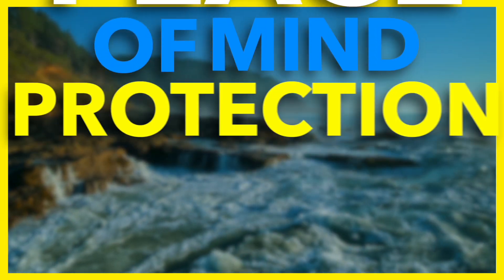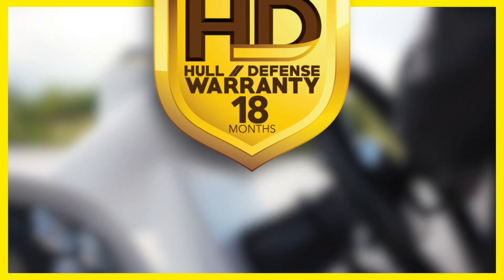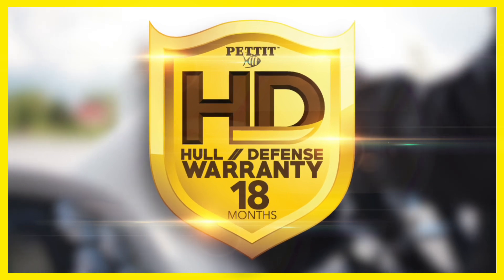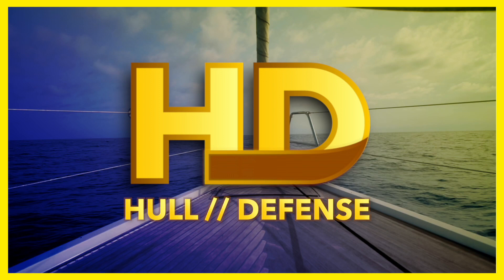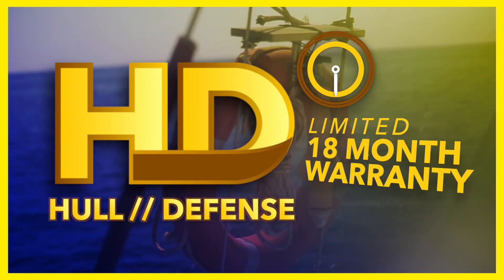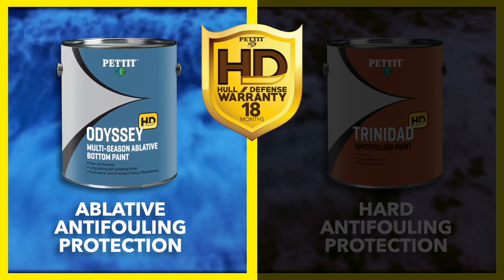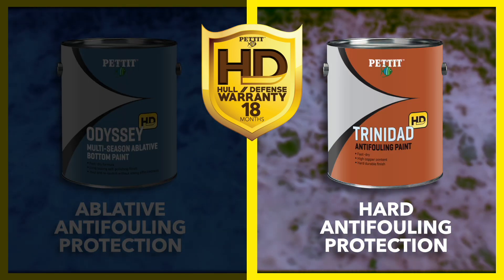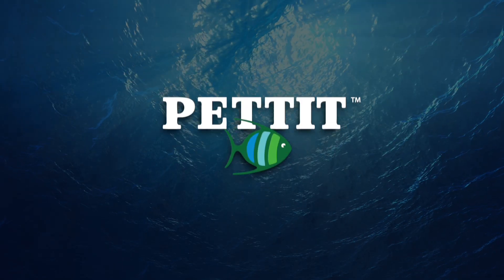Pettit Paint - HD Hull Defense 18 Month Warranty Information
When your bottom paint fouls prematurely and hinders performance, you could spend hundreds or thousands of dollars in a short haul and fresh bottom paint job. Not with Pettit Paint! For the first time ever, if your bottom paint loses its effectiveness prior to 18 months, you can be covered by Pettit Paint's HD Limited Warranty. for more details.